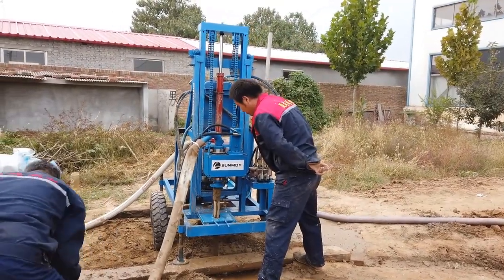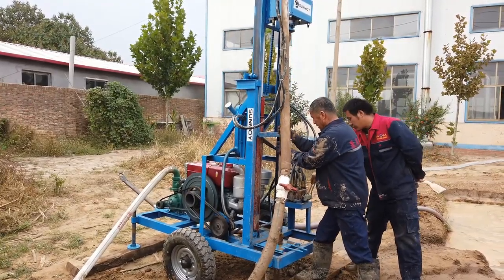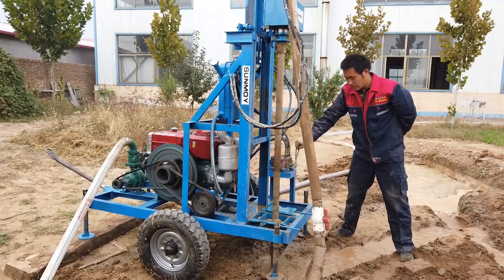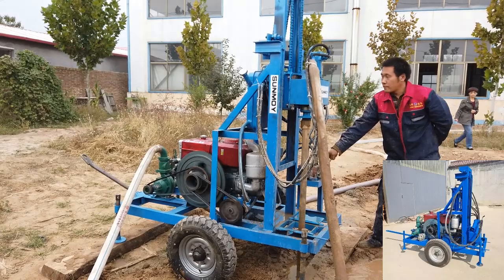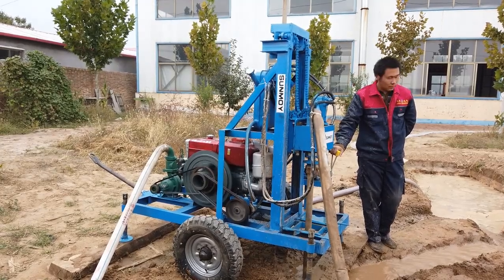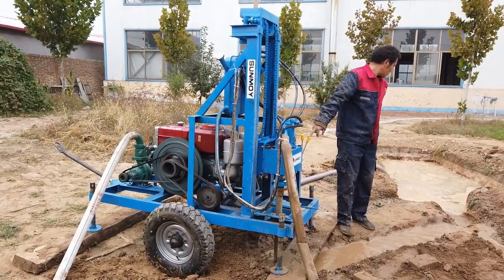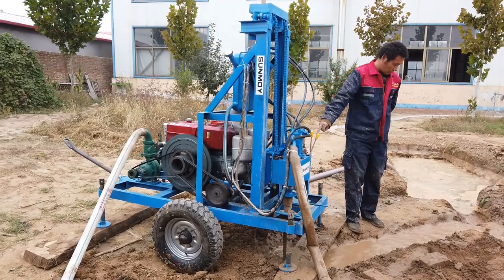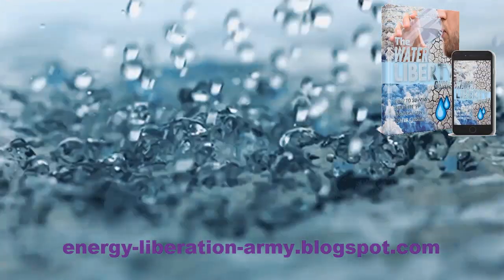The Deep Rock Hydra-Drill Portable Water Well Drilling Machine | Well Drilling Machine for Sale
Deep Rock Hydra-Drill Portable Water Well Drilling Machine

The Deep Rock Hydra-Drill Portable Water Well Drilling Machine is a versatile and indispensable tool designed to cater to a wide range of applications, from geothermal drilling and farm irrigation to residential use and small building piling. This comprehensive overview highlights its key features, technical specifications, and practical applications across various industries. With its compact design, high efficiency, and cost-effectiveness, the Hydra-Drill is an essential asset for farmers, homeowners, and small-scale constructors seeking reliable and sustainable water sources.